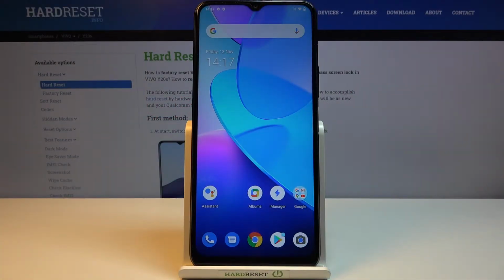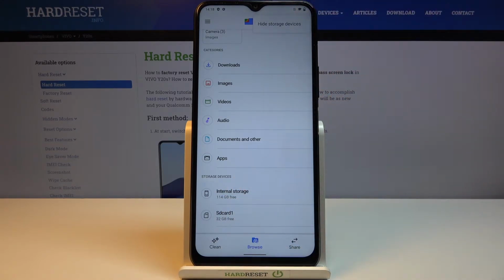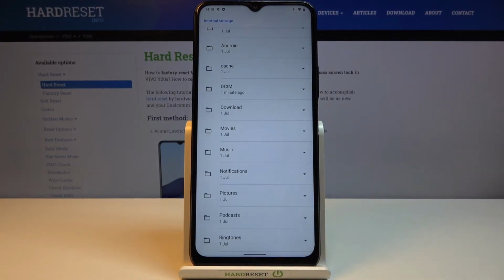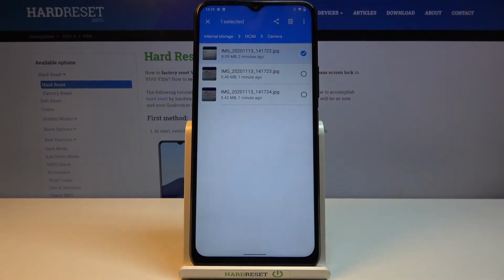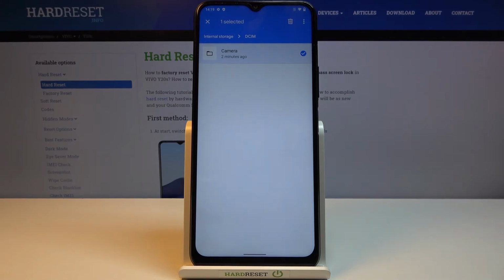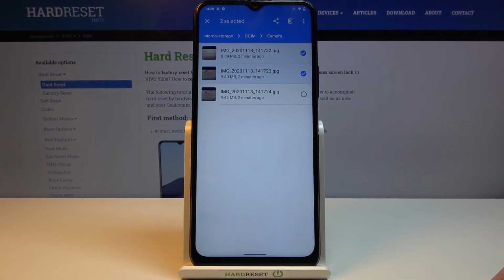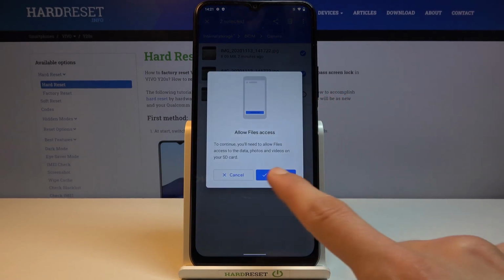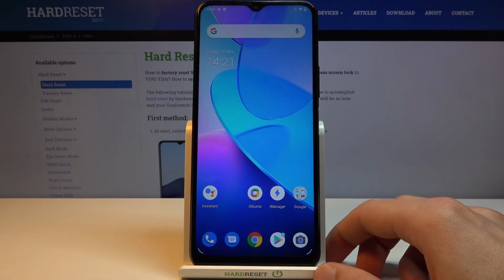How to Transfer Media in VIVO Y20s – Move Storage / Send Files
Find out more info about VIVO Y20s:
Are you wondering how to move media in VIVO Y20s? Do you want to learn how to transfer storage between internal and external storage in VIVO Y20s? We are coming to present a video guide, where we teach you how to transfer files in VIVO Y20s. If you wish to find out how to move photos, videos, and other files from internal to external storage of your Vivo device, find out attached instructions and move data successfully. Follow the above tutorial and send files from the phone to SD storage. Visit our HardReset.info YT channel and discover many useful tutorials for VIVO Y20s.

How to send files from VIVO Y20s? How to copy storage in VIVO Y20s? How to transfer media from VIVO Y20s to SD Card? How to move data in VIVO Y20s? How to move photos from VIVO Y20s to SD Card?